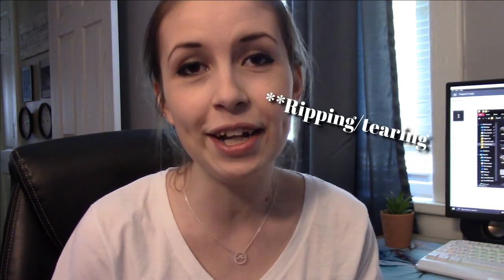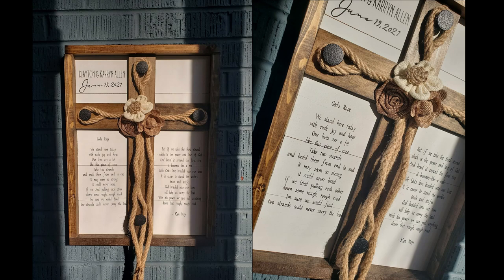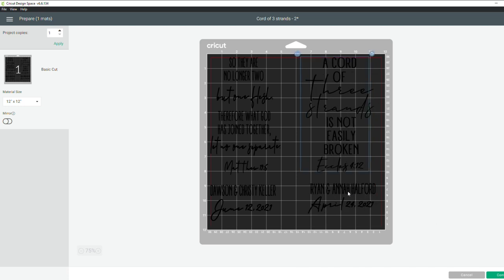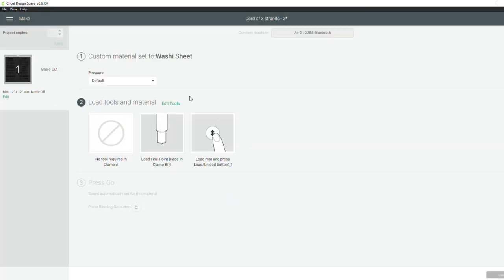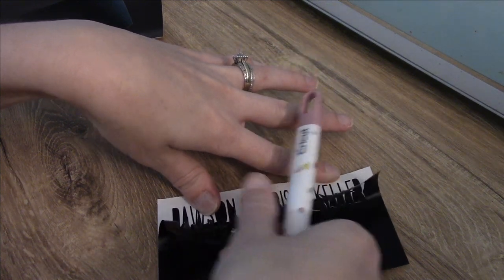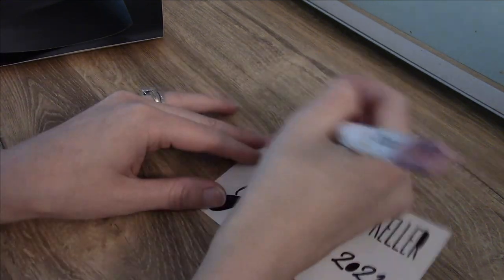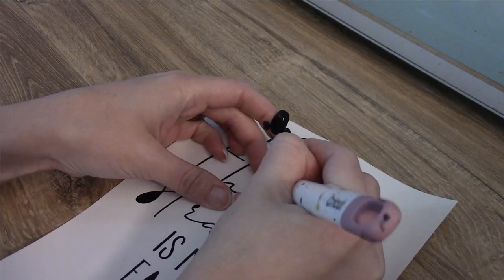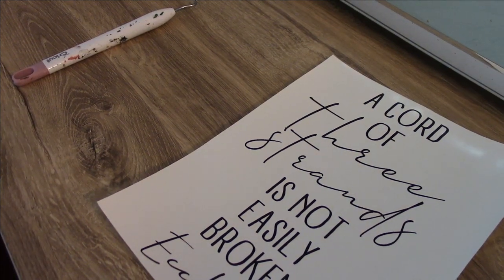How to cut Small/Thin letters using your Cricut Machine! | Quick Tip I've learned!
I've had my Cricut Explore Air 2 for 3+ years now and I'm STILL learning new things with it! lol I recently discovered this cutting setting that makes a world of difference when cutting small/thin vinyl lettering and wanted to share in case you are having the same trouble that I was!

Vinyl used in video:

Update**Larger Roll of Vinyl that I use more frequently now:

Transfer tape:

I have these wedding signs for sale on my Etsy shop as well as other hand painted/handmade signs!